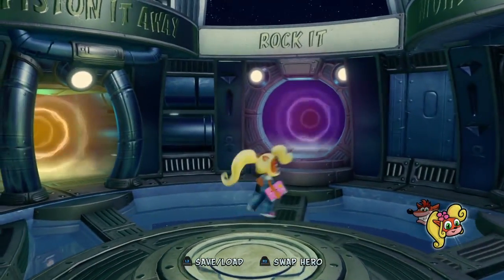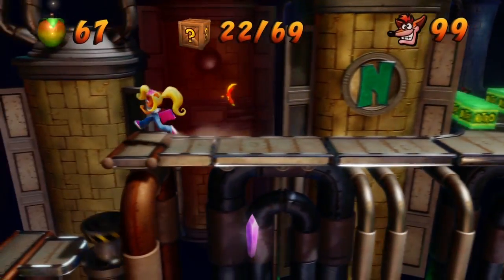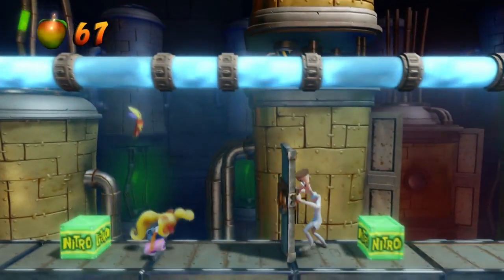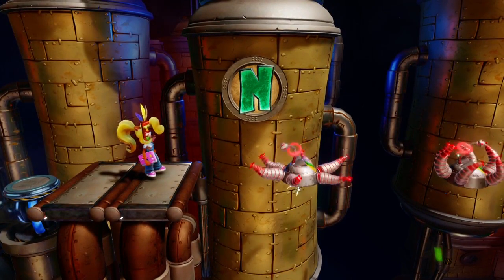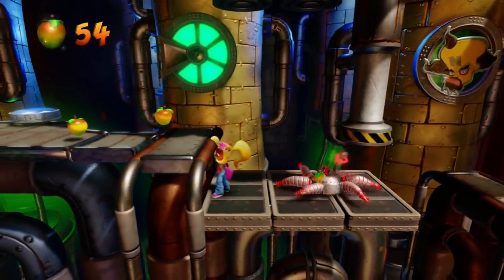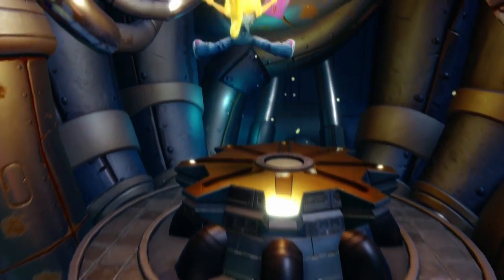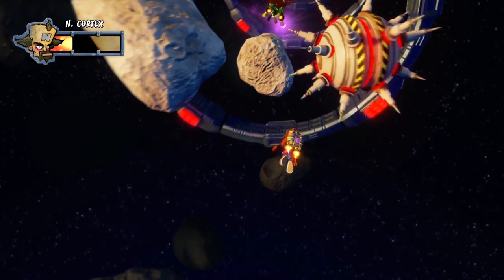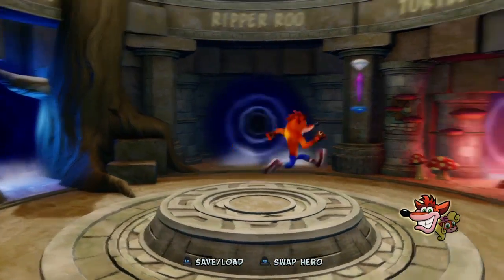Crash Bandicoot 2: Cortex Strikes Back (NST) 102% Part 5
What's up, Villagers? You are watching the Crash Bandicoot N. Sane Trilogy playthrough, where we get EVERYTHING in each game, which includes the platinum relics. We're continuing the trilogy in Cortex Strikes Back.

In this part, we see through Cortex's scheme through an interference.

PSN: Anthon-patapon

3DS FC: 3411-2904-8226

Wii U ID: ShadowTails64